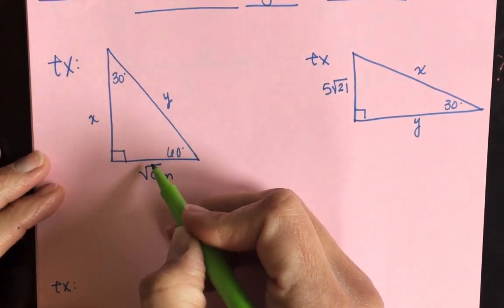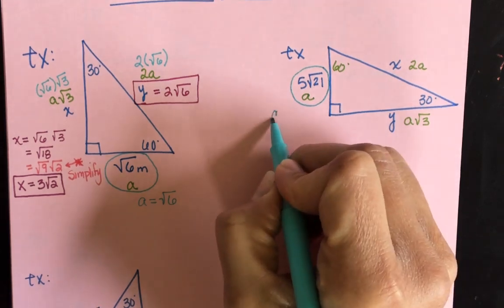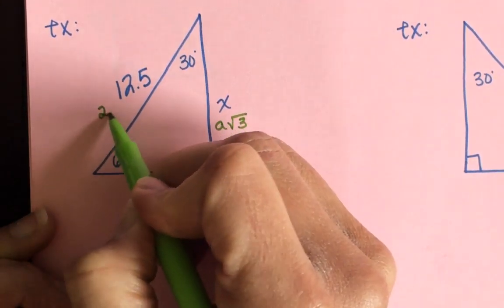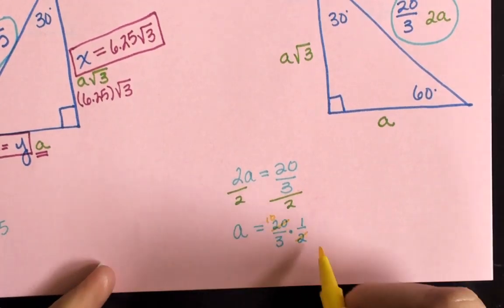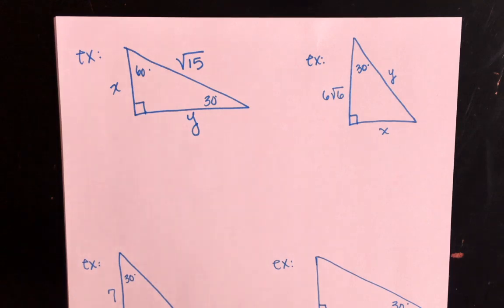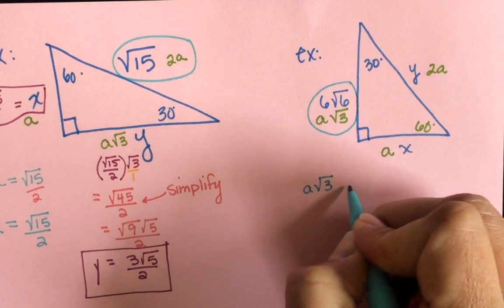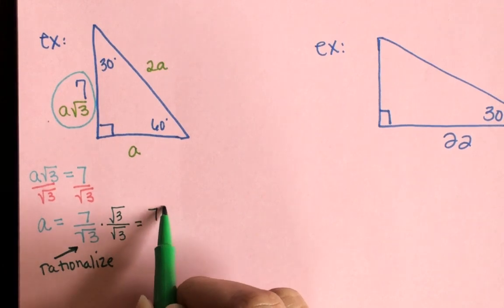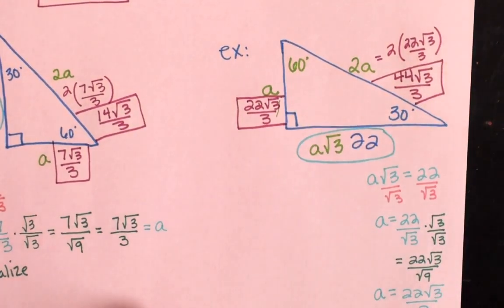5-4-20 Geometry 30-60-90 Review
Special right review